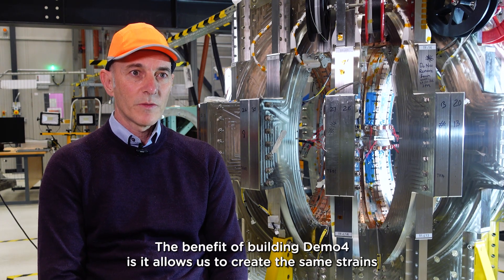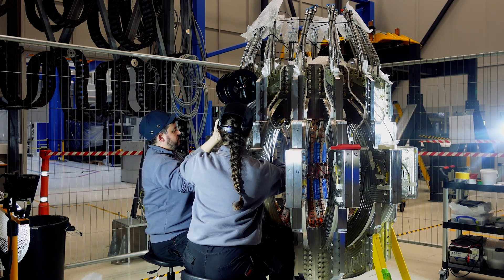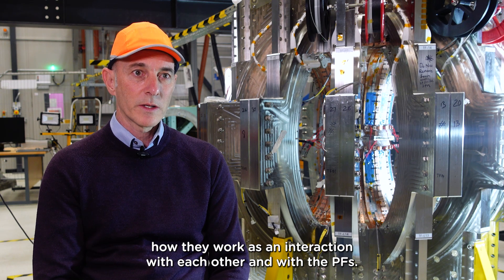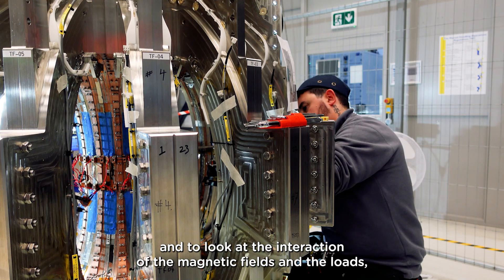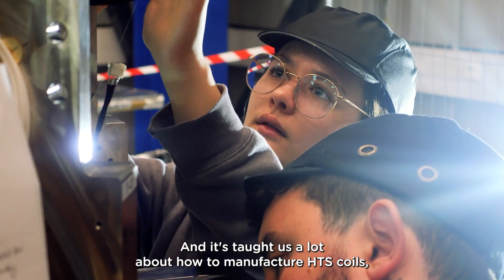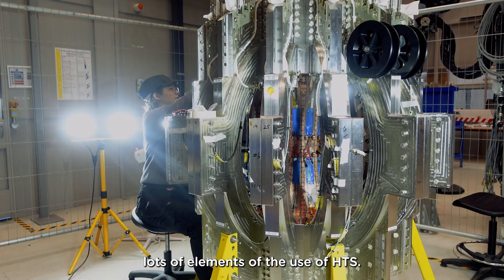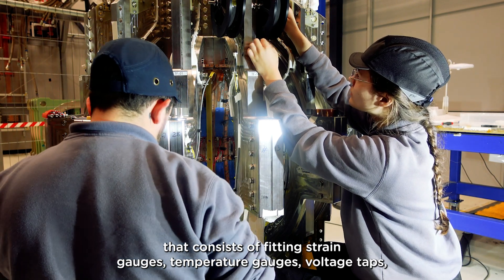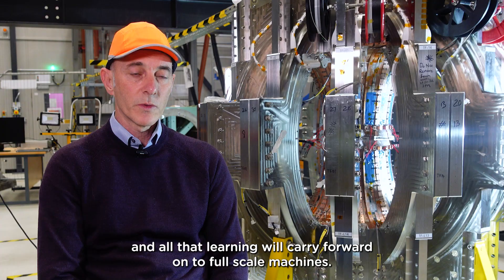Demo4 fusion magnet update from Fusion Pioneer Graham Dunbar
High temperature superconducting (HTS) magnets are a game changer for fusion. As we gear up for operations with our flagship Demo4 fusion magnet system, Chief Engineer, Graham Dunbar provides a progress update and explains the importance of building and testing in a full tokamak configuration. The knowledge we're gaining puts us at the forefront of designing and building large scale HTS magnet systems, which are essential for achieving commercial fusion energy.

Demo4 is a world-first complete set of high-field HTS magnets in a tokamak configuration. It comprises 44 individual coils assembled into 14 toroidal field (TF) limbs and two poloidal field (PF) coils. Operating in a vacuum at 20 Kelvin (-250°C), it will generate a magnetic field nearly a million times stronger than the Earth’s.